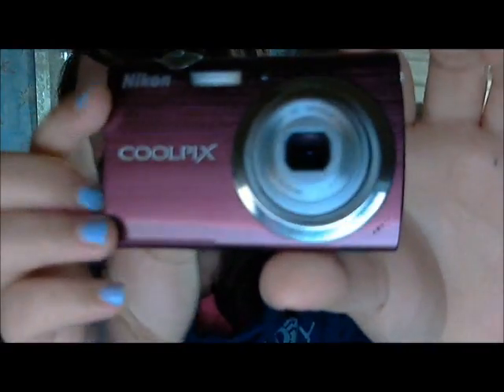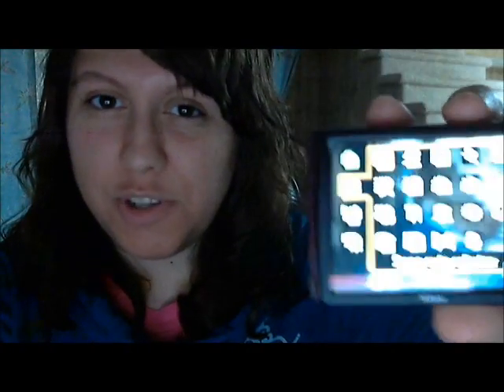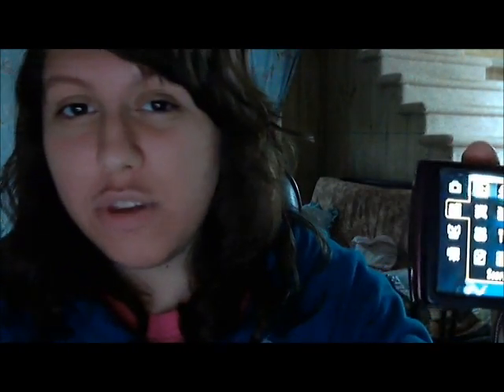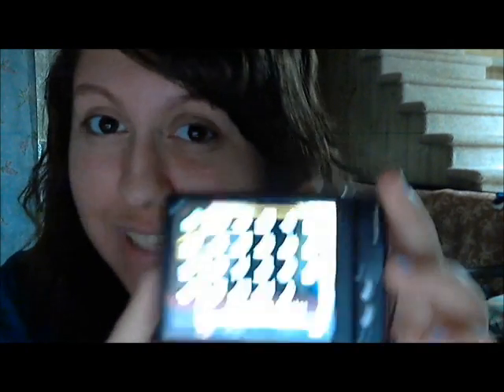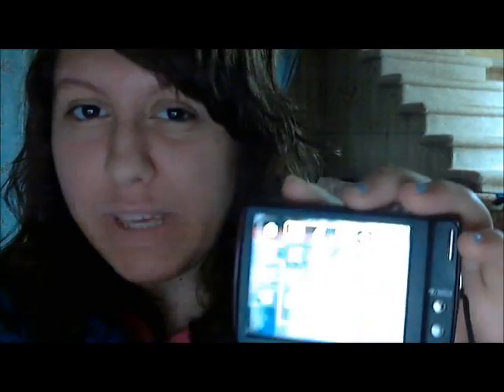Friday Shows You Some Cameras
HI HI HI HI HI HI HI HI HI HI HI HI HI HI HI HI HI HI HI HI HI HI HI HI HI HI HI HI HI HI HI HI HI HI HI HI HI HI HI HI HI HI HI HI HI HI HI HI HI HI HI HI HI HI HI HI HI HI HI HI HI HI HI HI HI HI HI HI HI HI HI HI HI HI HI HI HI HI HI HI HI HI HI HI HI HI HI HI HI HI HI HI HI HI HI HI bye

(just so you know, I typed all of those HIs, not one of them was copied or pasted ... foolishness or bravery? YOU DECIDE. or just laziness to put hand on mouse to copy and paste... )